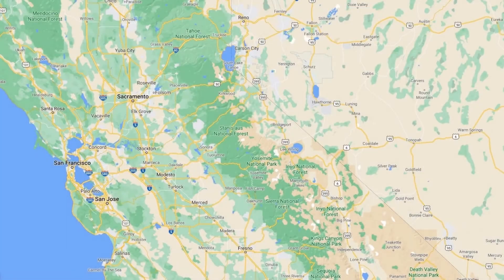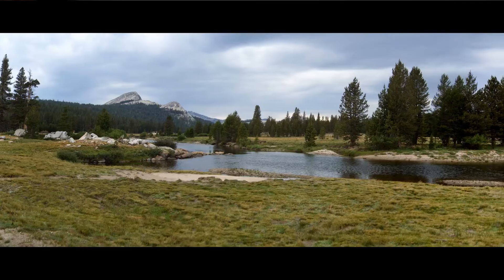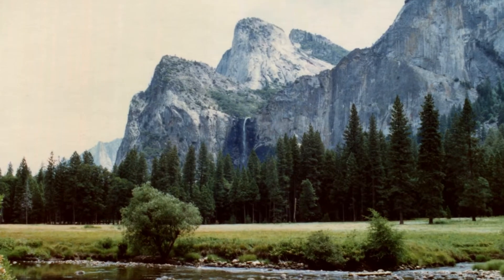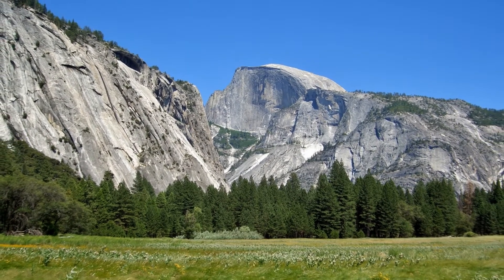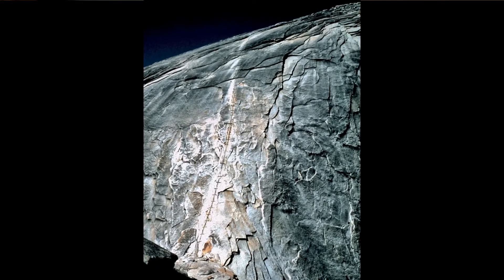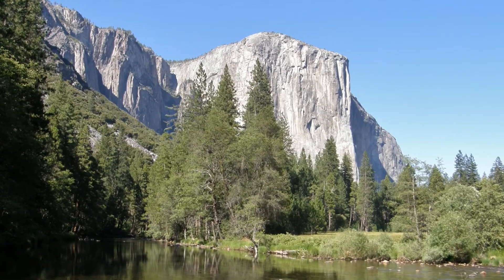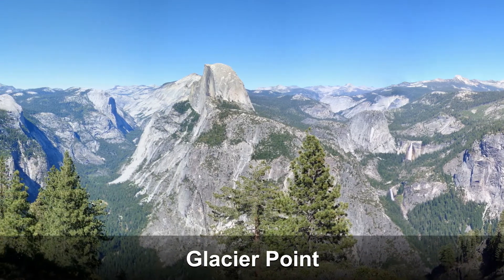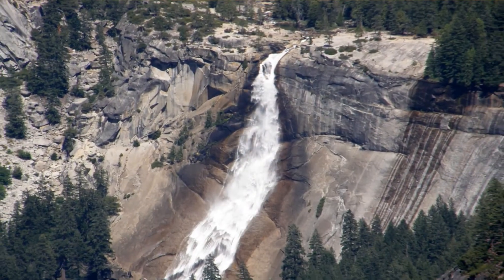Yosemite Valley Top 10 Sights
The Yosemite Valley is the crown jewel of Yosemite National Park. Our top 10 sights of the valley are:
  1. Bridal Veil Falls
  2. El Capitan
  3. Half Dome
  4. Mirror Lake
  5. Yosemite Falls
  6. Merced River from Valley View
  7. Glacier Point
  8. Washburn Point
  9. Vernal Falls
10. Nevada Falls